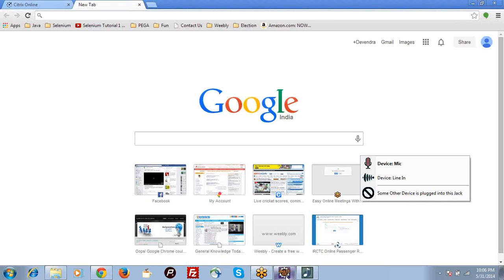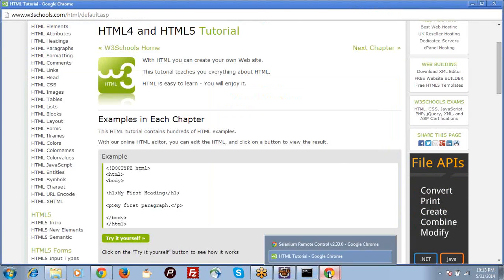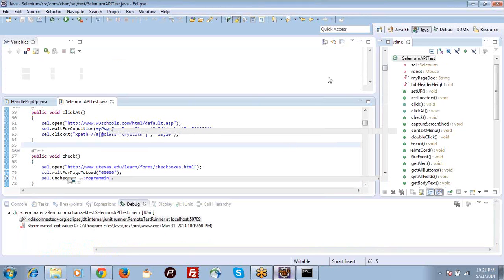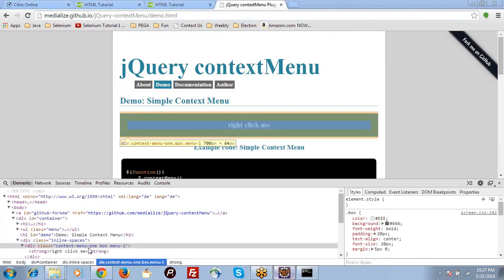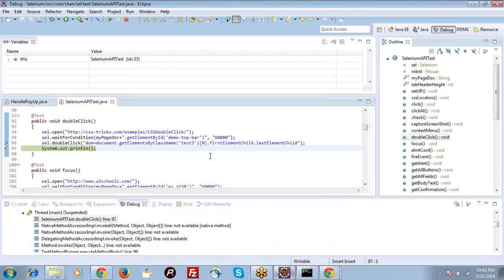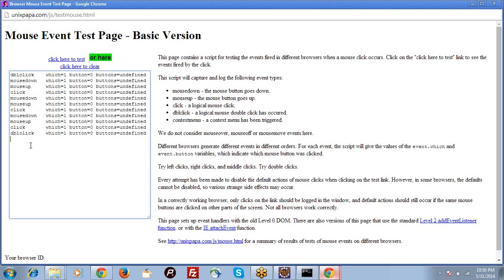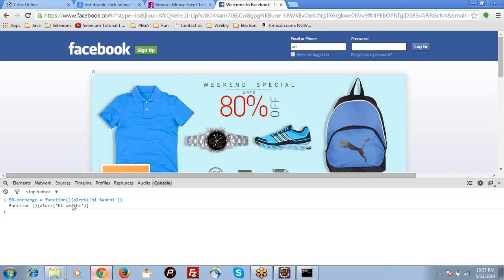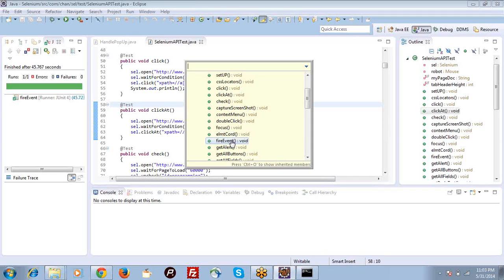SELENIUM Class 16 - Learning Selenium API(check/uncheck/click/rightclick etc..)